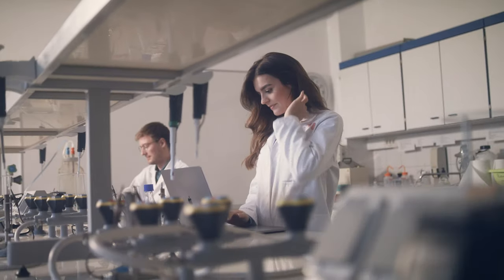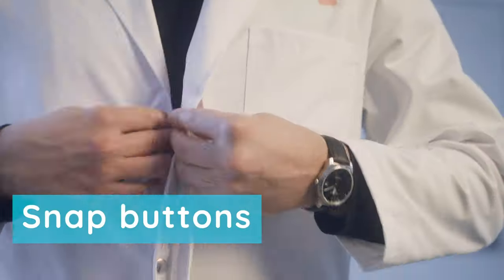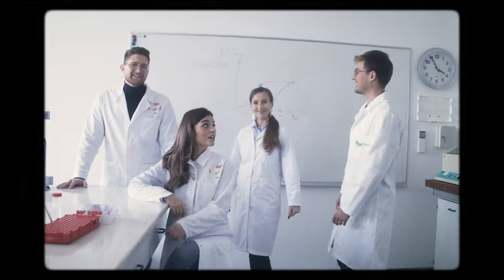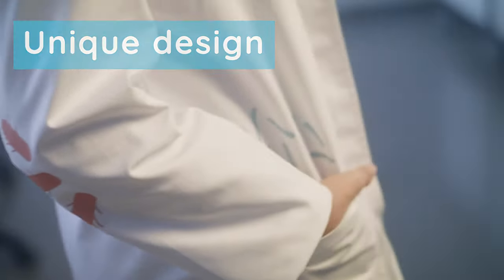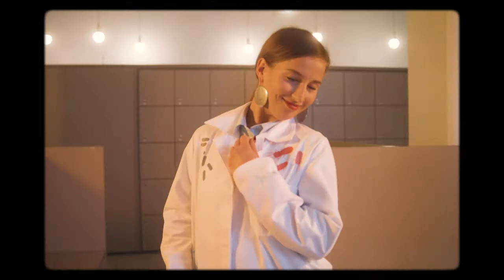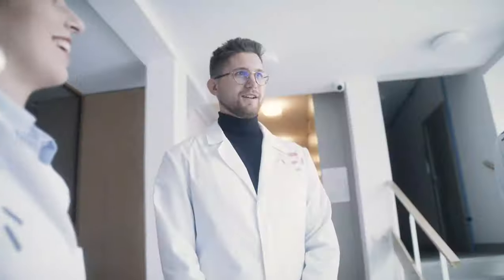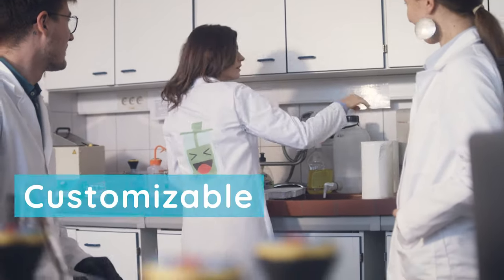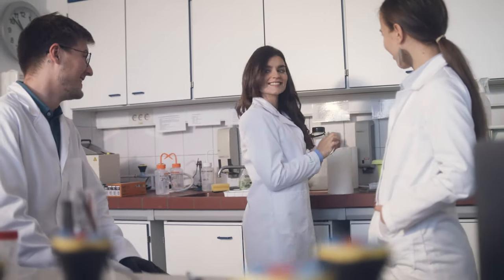Brighten up your lab. | The Lab Label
The lab label is a brand of designer and sustainably-made laboratory coats. We picked innovative, recycled materials, added some nifty features and designed amazing motifs that are printed on the lab coat. Our goal is to brighten up every lab and help individuals stand out from the ordinary, clean, white laboratories.